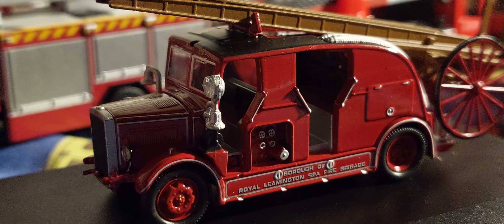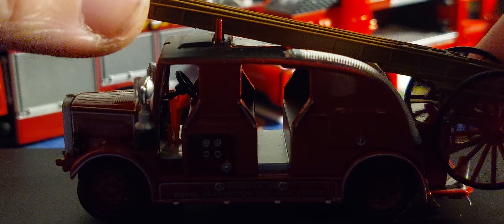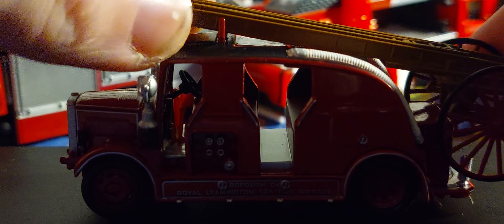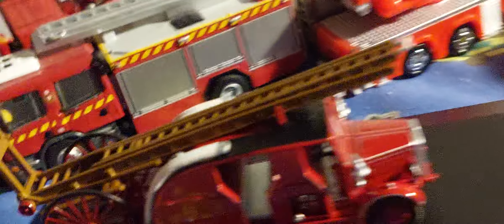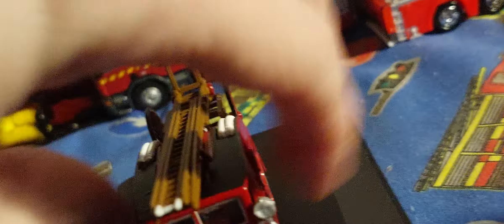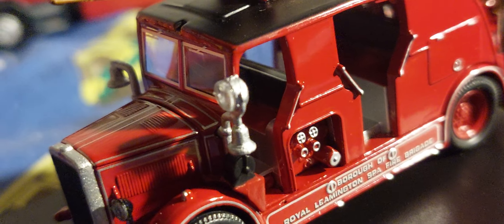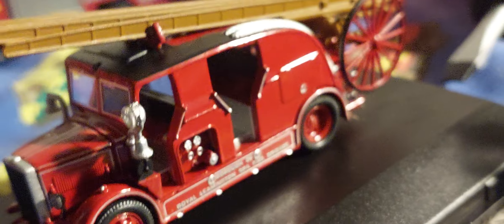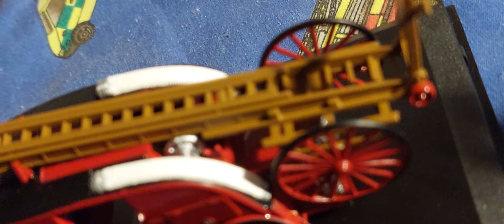Oxford diecast 76LC003 Leyland Cub FK7 Borough of Royal Leamington Spa fire brigade review